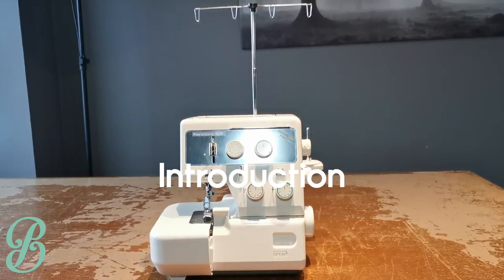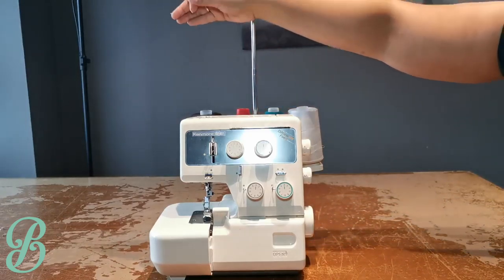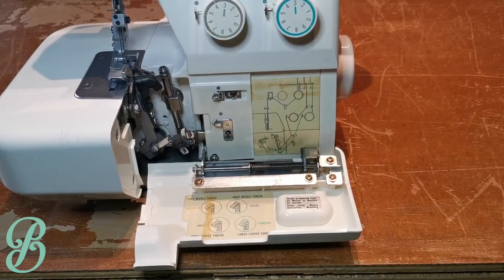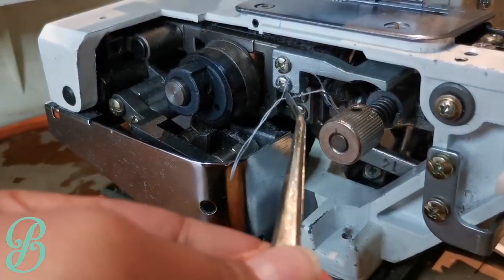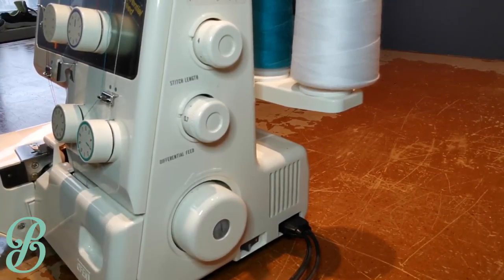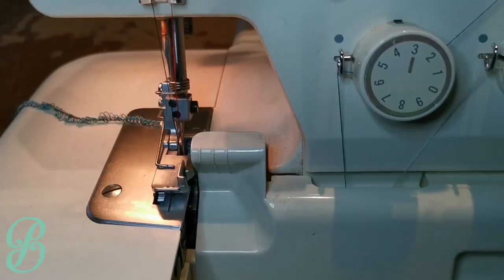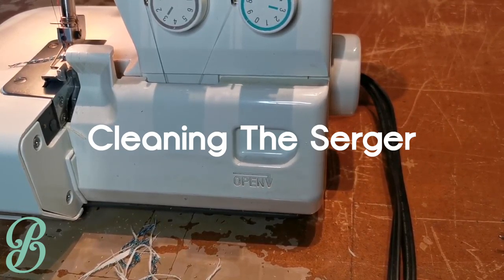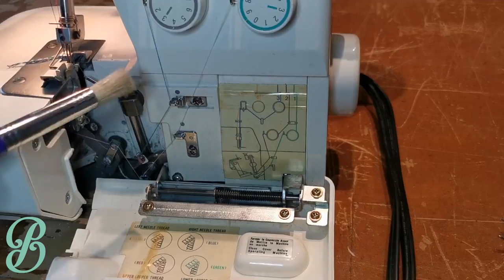HOW TO USE A SERGING MACHINE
If you've ever been interesting in sewing knit fabrics or looking for a quick way to finish the raw edges of your fabric, Serging Machines will become your new best friend!

In this video, I show you how to thread, maintain and even convert your Serger, to help you optimize its potential.

Equipped with 4 needles, and therefore 4 separate threading systems, it can be a little daunting. But after watching this video, you should understand the basics to help get you through your first project.

Leave a comment/question/suggestion below in case I've missed anything. Happy Sewing!